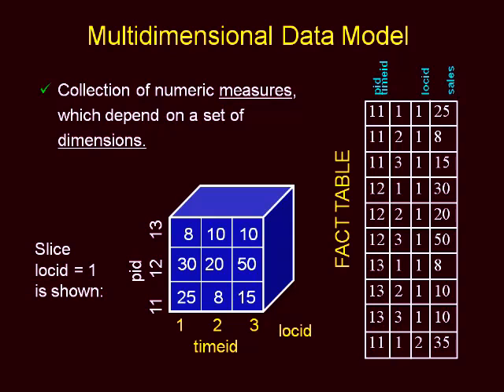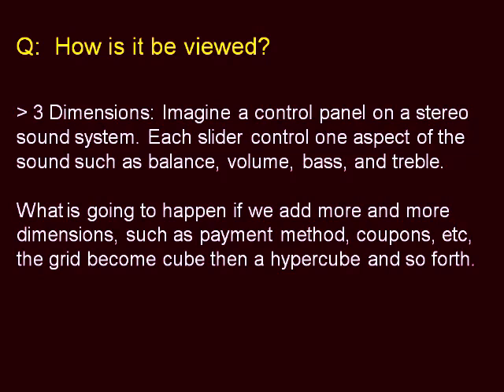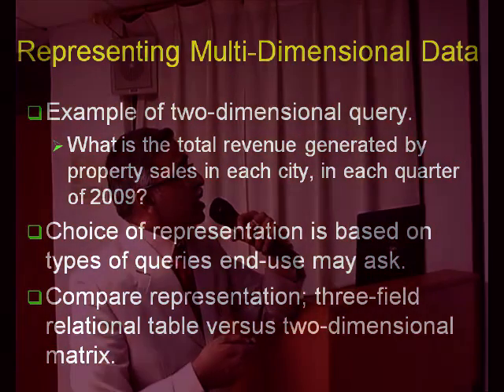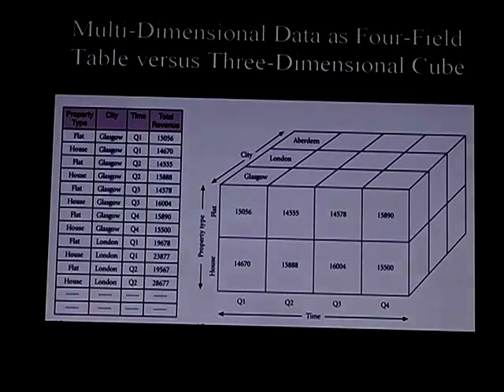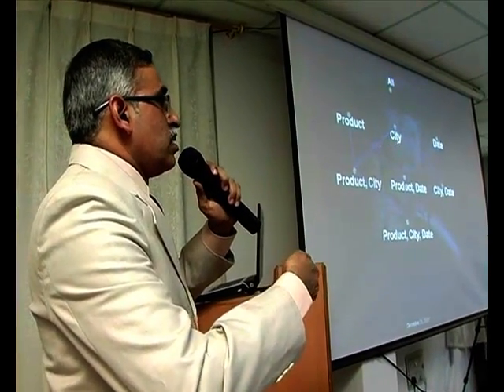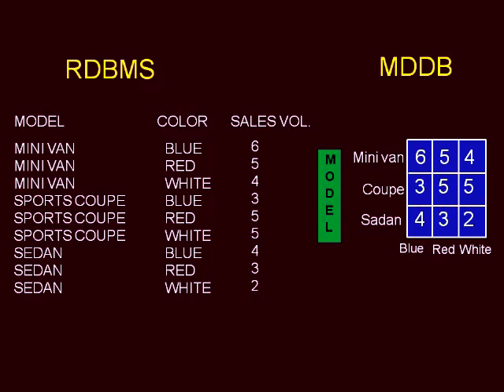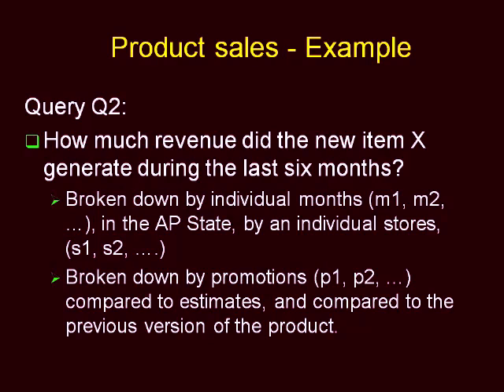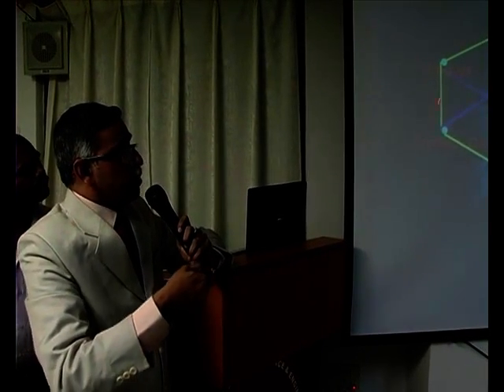Multi dimensional model (olap)